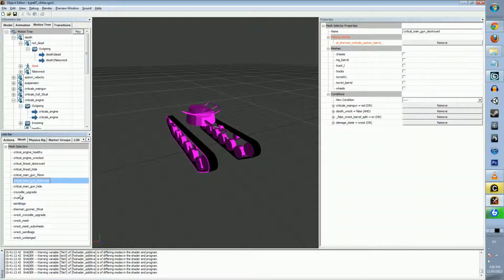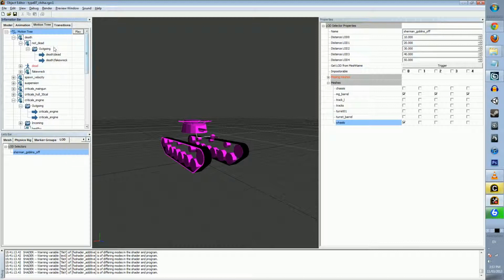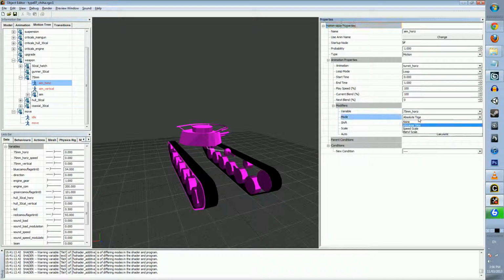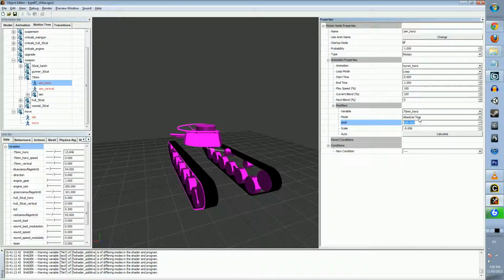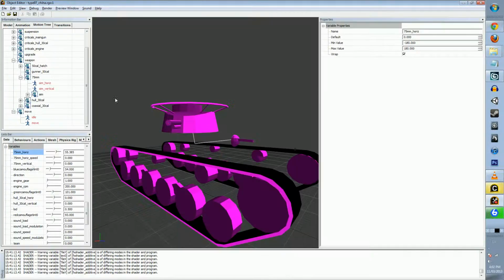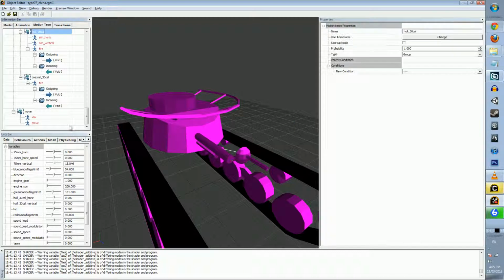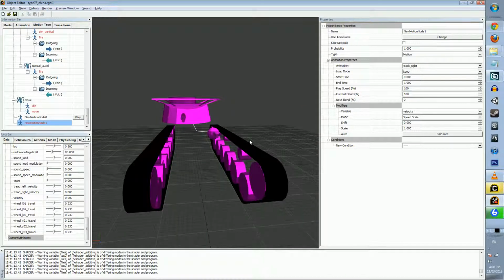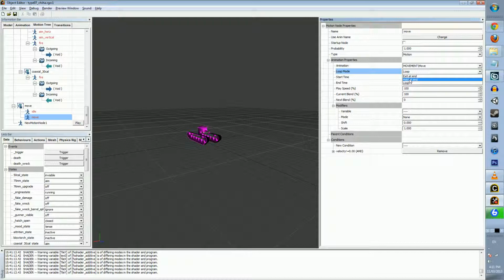Building An Army - Importing Vehicles, Motion Trees, Mesh Selector, LOD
Quick intro to Motion Trees, Mesh Selectors, LODs.

Mesh Selector - Used to define whether a mesh is visible under set conditions. Used to hide intact meshes and make wrecks visible on death etc.

LODs (Level Of Detail) - Used to define if a mesh is visible at set ranges.

Motion Tree  - A collection of nodes that controls animations, plays from top to bottom.

Nodes - Branches in the motion tree that have 3 types with different functions.
   Group - Acts as a blank node, used for establishing requirements for child nodes.
   Animation - Plays an animation according to that nodes settings, provided requirements are met to reach that node.
   Random - Picks nodes at random from direct children, but only from those whose requirements are met.

Transitions - Used to jump directly from one node to another, ignoring the tree layout.